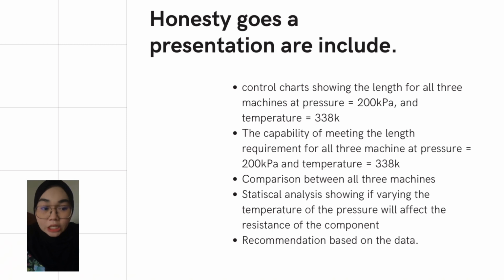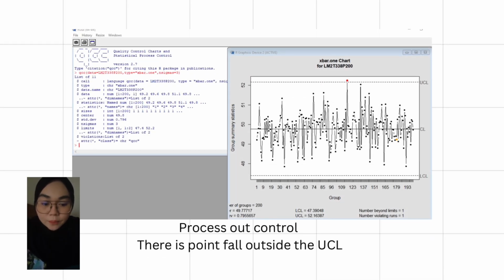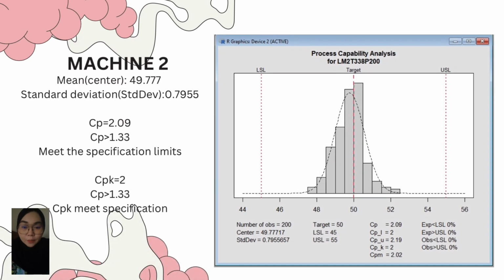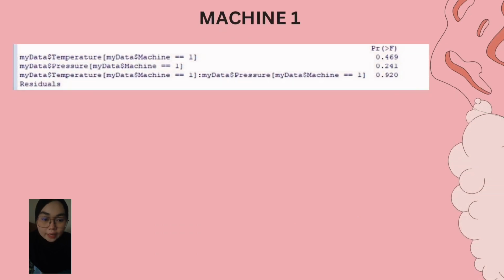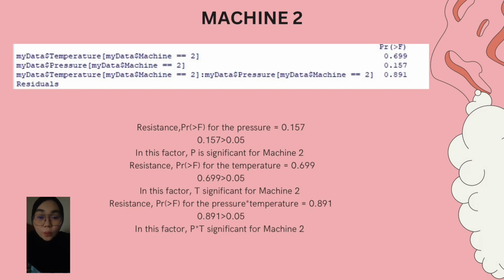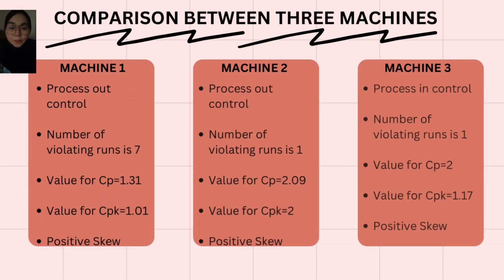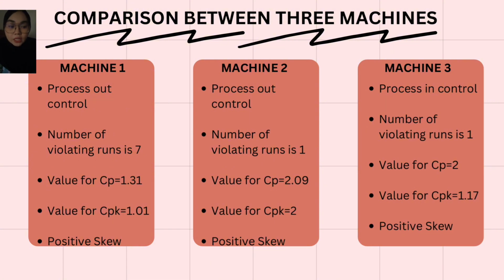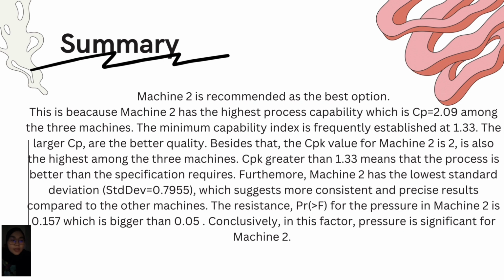Presentation assignment using R software for KMJ10103